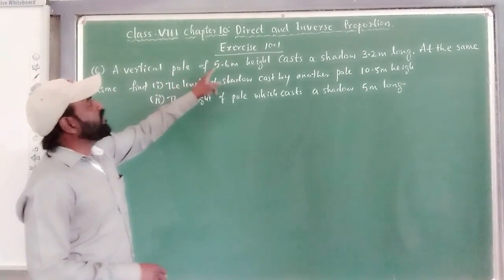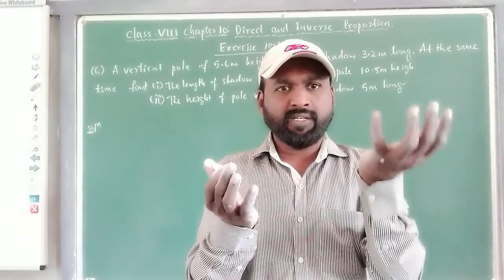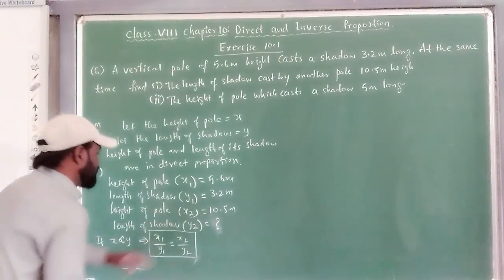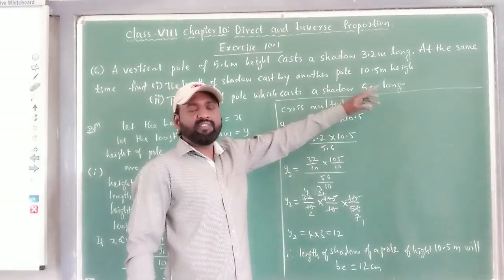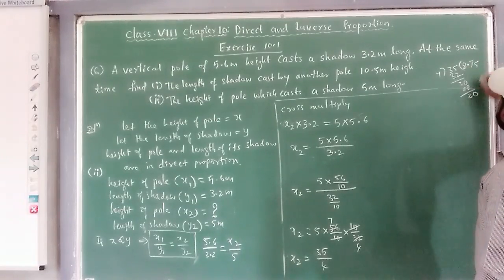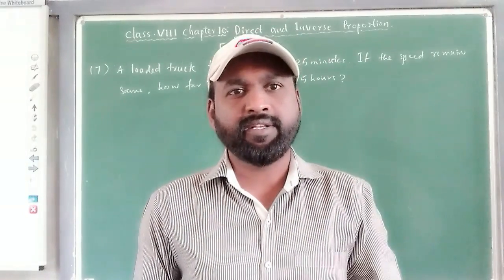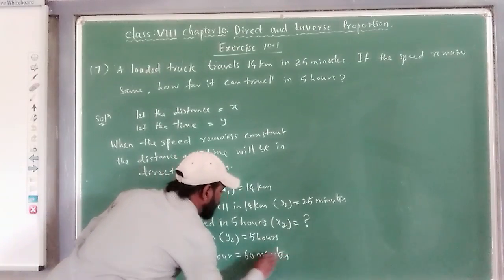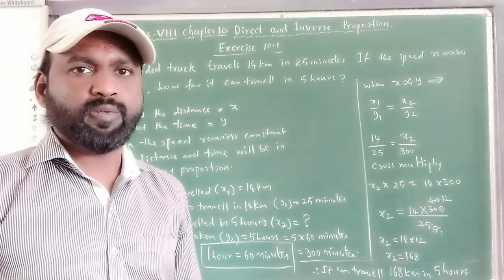8th Maths,Ch10: Direct and Inverse Proportion,(part-03)